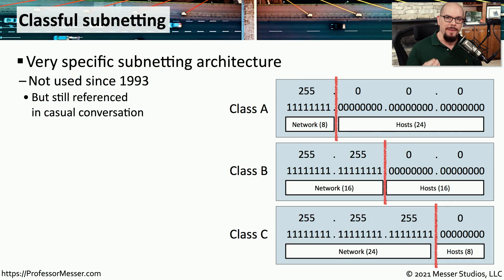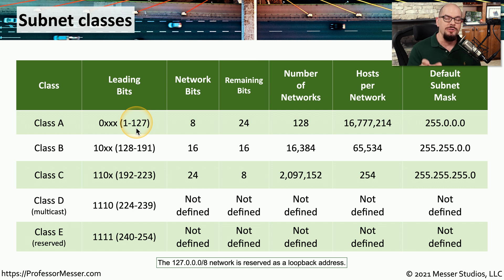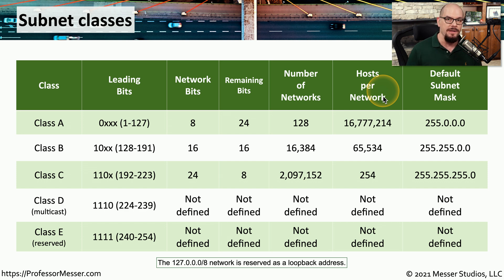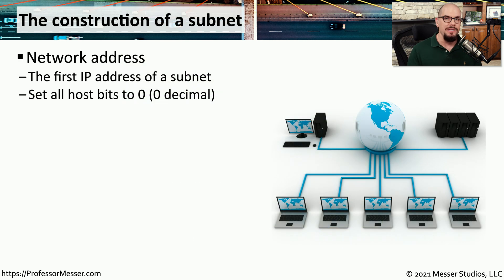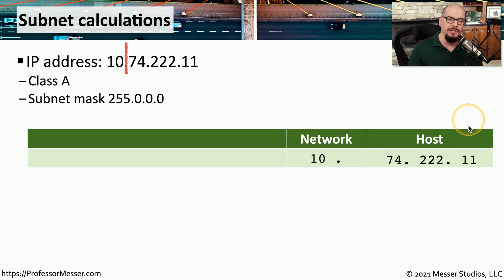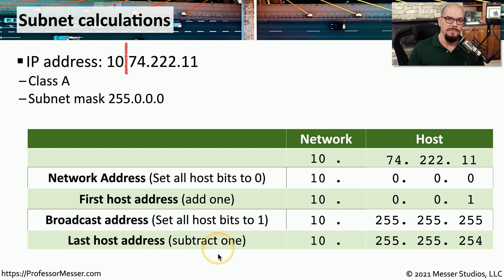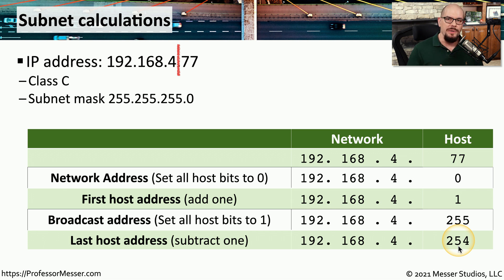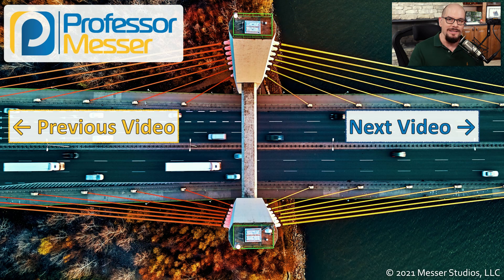Classful Subnetting - N10-008 CompTIA Network+ : 1.4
How does a network administrator know how to split the network into smaller subnets? In this video, you’ll learn about subnet classes and how they can be used to create groups of IPv4 subnets and hosts.